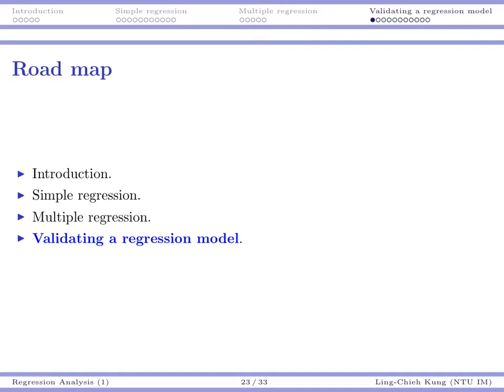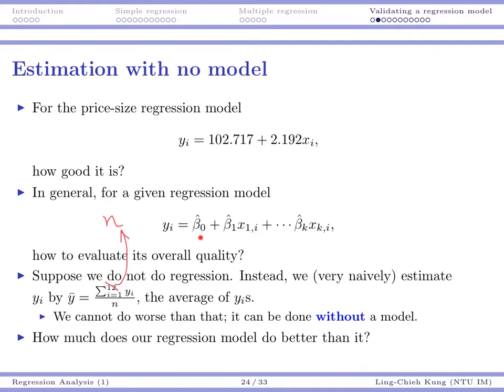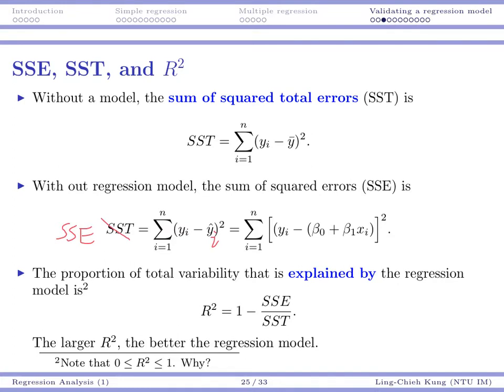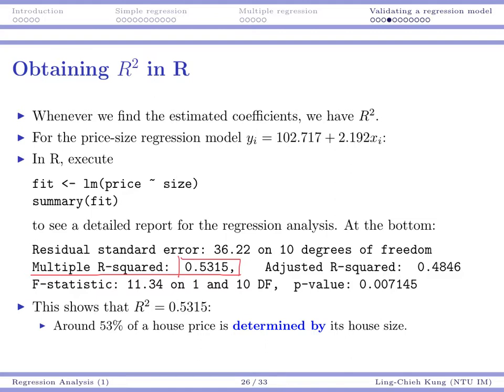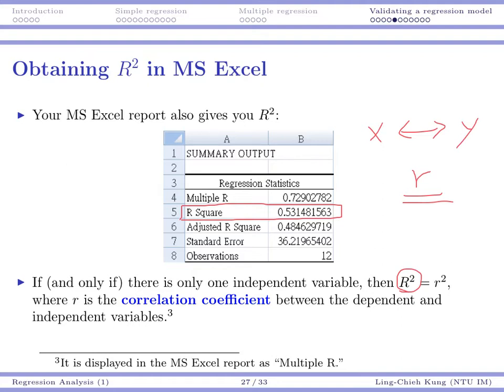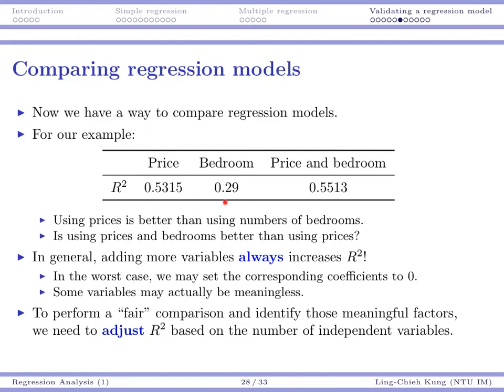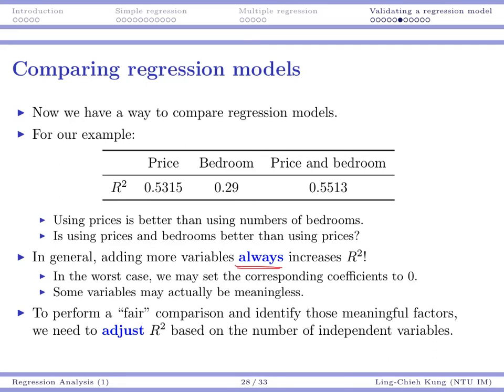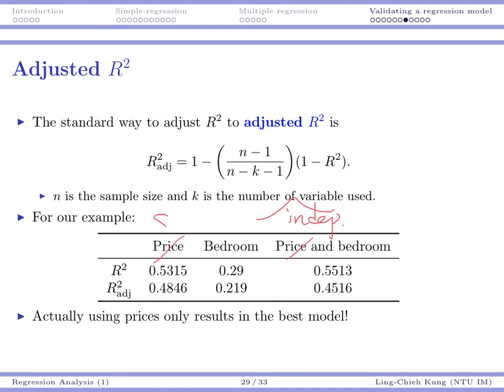Lecture 12.4 for 2014/12/1 (SDA 2014)